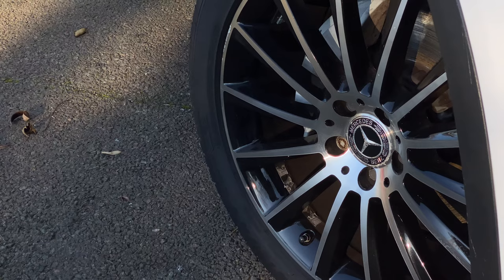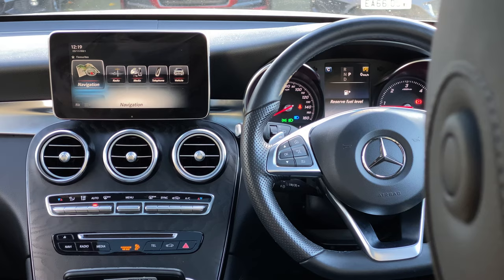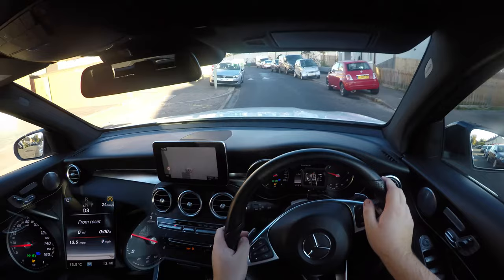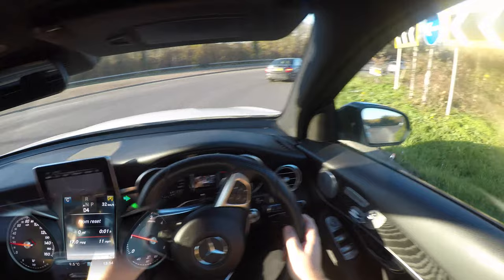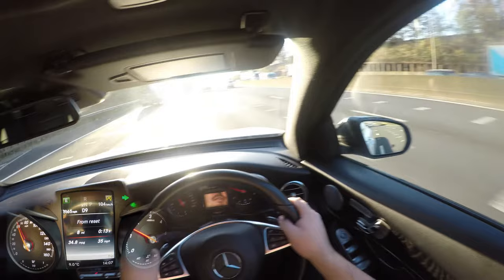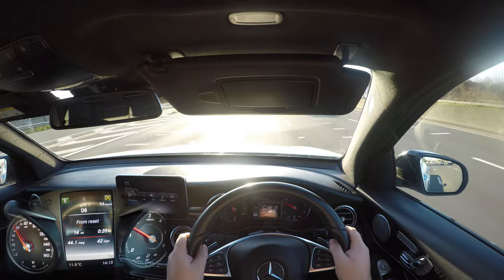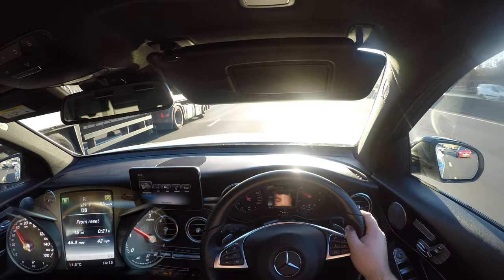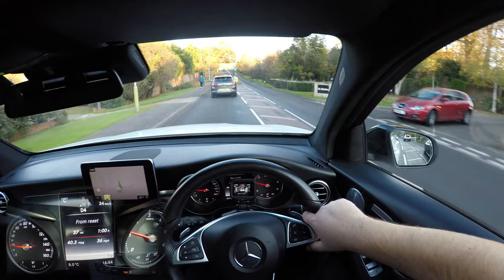2017 Mercedes GLC 220D DRIVING POV/REVIEW